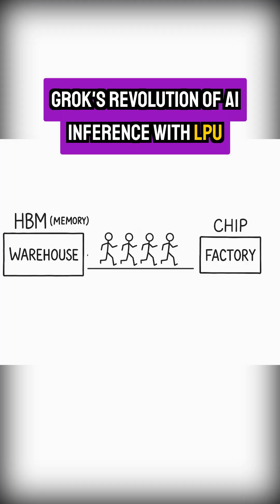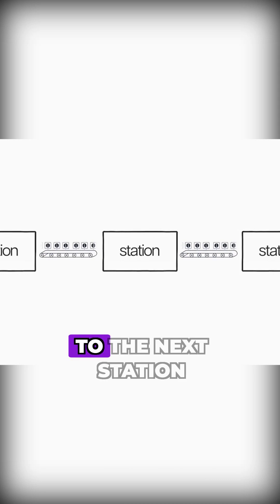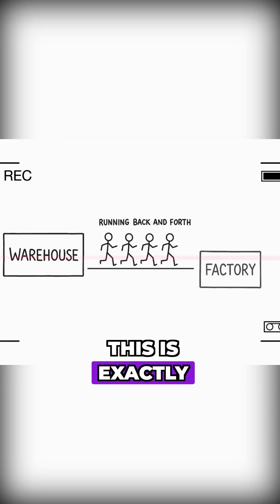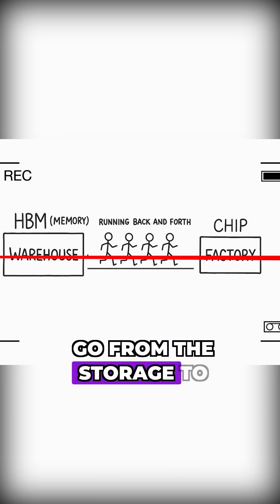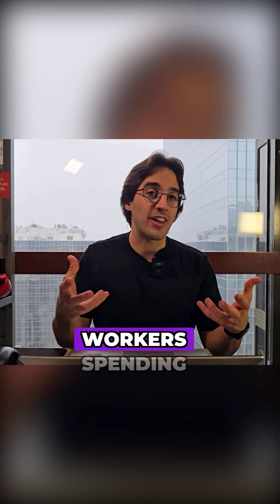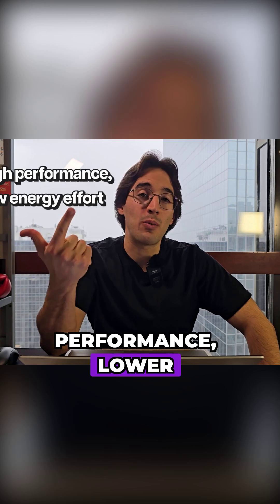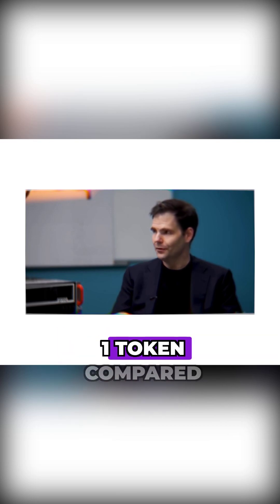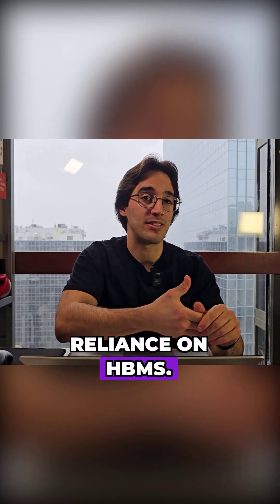The GPU Killer? Grok's Conveyor Belt Revolution 💥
What if you could scrap the old-school GPU model and run AI like a seamless assembly line? That’s exactly what Grok is doing. No more wasted movement, no more energy drain — just a straight pipeline where every token counts. Jonathan Ross and the team might’ve just flipped AI inference on its head.